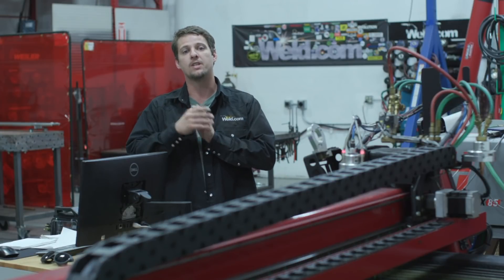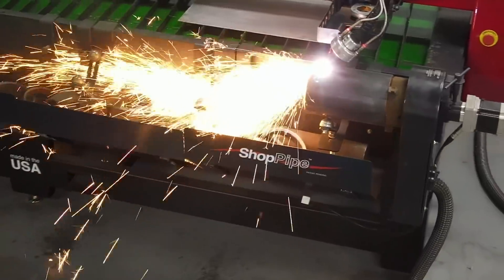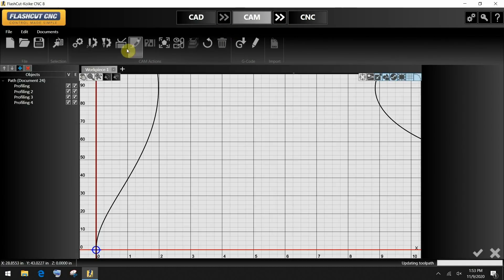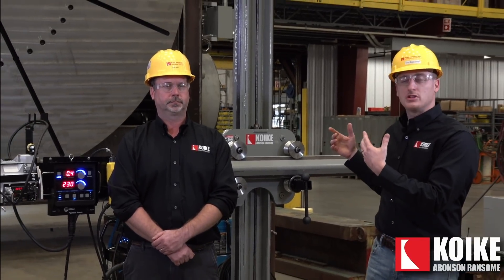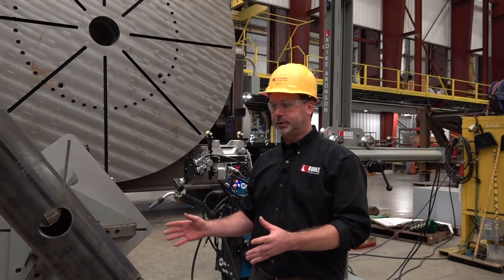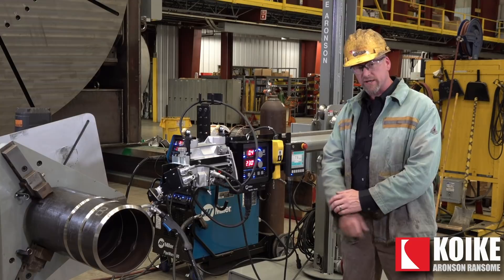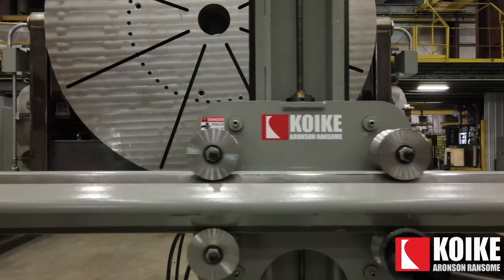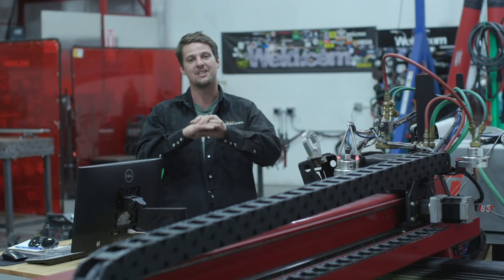Koike's Guide to Cutting and Welding Pipe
Check out this video showcasing the Koike Ship Pro 510 while cutting and welding pipe!
| Fabtech Cancellation Series - Day 5